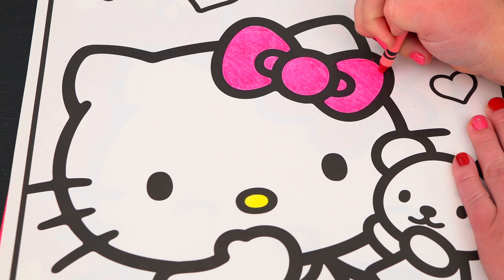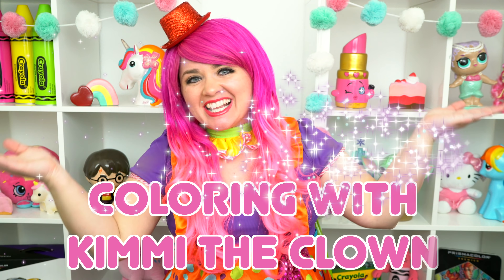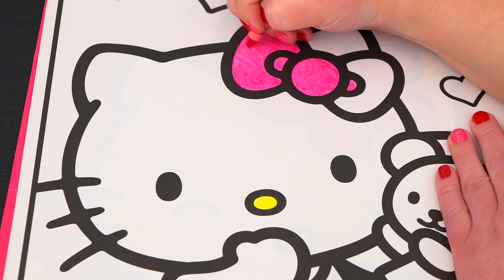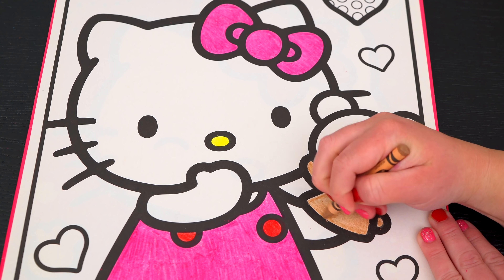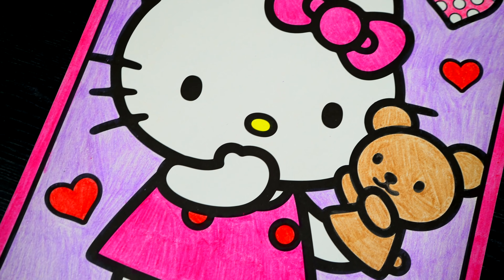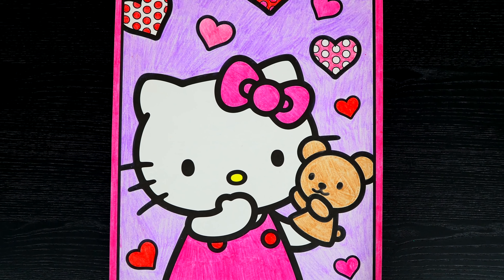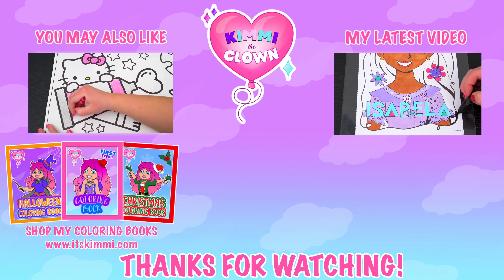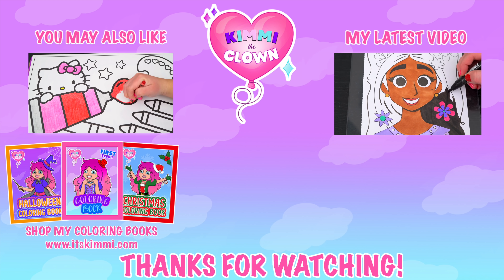Coloring Hello Kitty Hearts | Valentine's Day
Join in on the fun as I, Kimmi The Clown, color in my Hello Kitty GIANT Coloring Book from Crayola! This awesome book comes with so many different pages to color! Watch me color a Valentine's Day picture of Hello Kitty and her puppet using Crayola crayons! I had so much fun coloring in this awesome book and watching my picture come to life! Great book for people who love Hello Kitty, coloring, drawing, painting or being artistic! Join me tomorrow for more fun videos! HAVE A COLORFUL DAY!!! ☺️